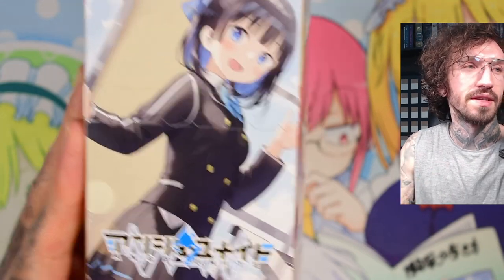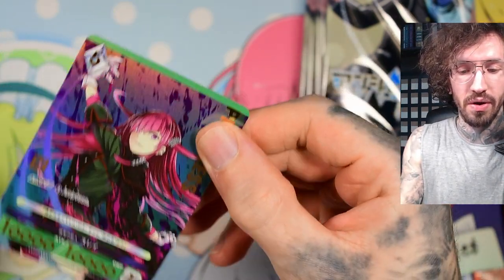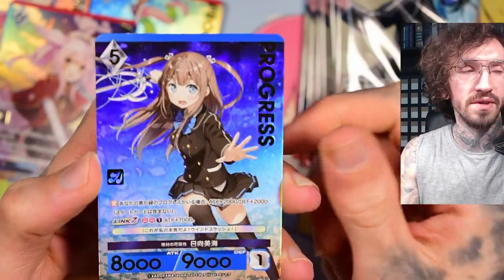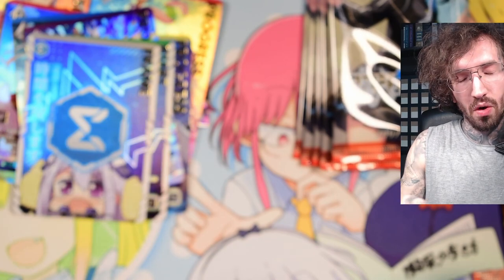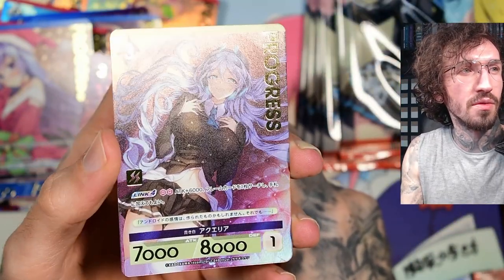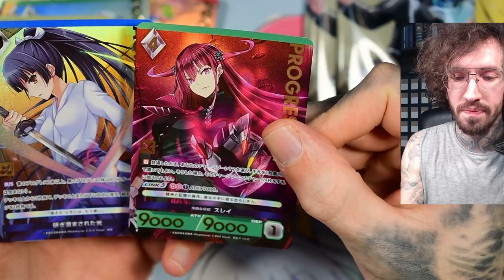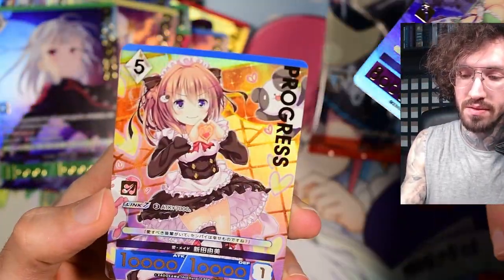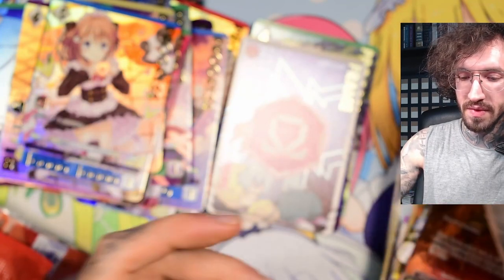More beautiful art Ange Unite Brilliant Pack Vol.2